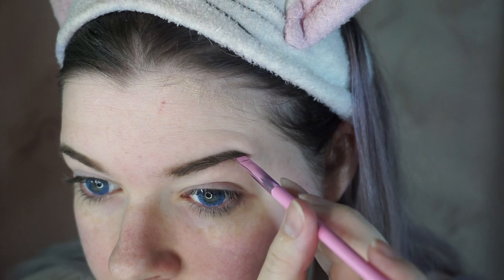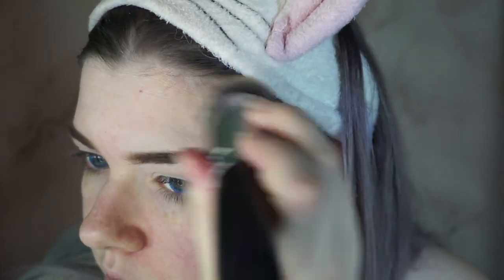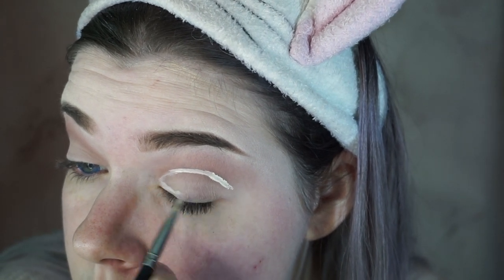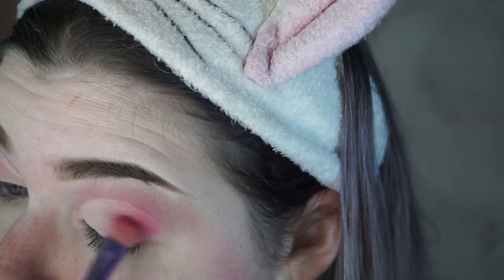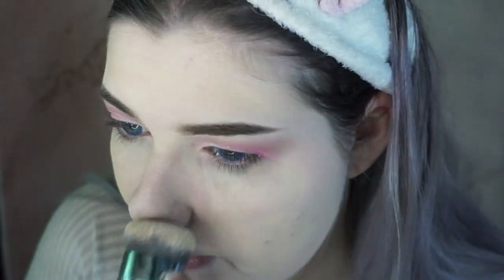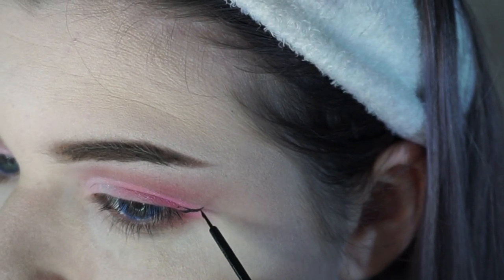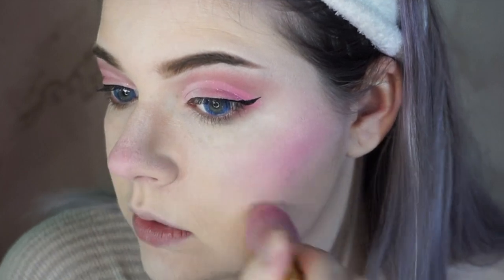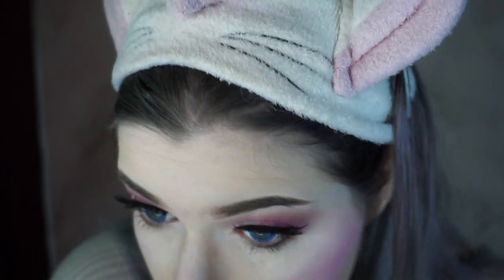Nejire Hado | Makeup Tutorial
Hello everyone! Wow me uploading twice in two weeks? Unheard of lol. Anyways new Makeup tutorial of the best spiral girl✨

Primer: BECCA poreless primer
Foundation: jouer cosmetics cream foundation
Concealer: Juvia's place concealer
Contour: Fenty Matchstick
Highlight: NYX I love you so mochi
Eyeliner: NYX matte vinyl liquid liner
Blush: Etude House cookie blusher in "grapefruit", Oh Honey Palette blush "life-size"
Eyeshadow: Morphe x Jeffree Star, Morphe 305 Nature Glow, Morphe 351 icy fantasy palette, Huda
Neon Pink
Lips: Oh Honey palette "Barbara" and NYX Powder Puff Lippie in "group love"
Brows: ABH brow pomade
💕brushez💕
Morphe: M444, M421, JS5, JS9, JS13, JS10, JS7, an old off brand fluffy blush brush,  and an off brand flat top brush for highlight.